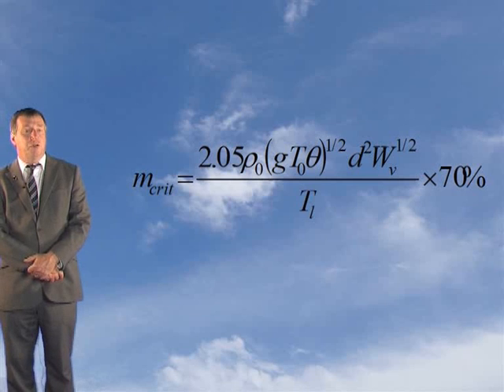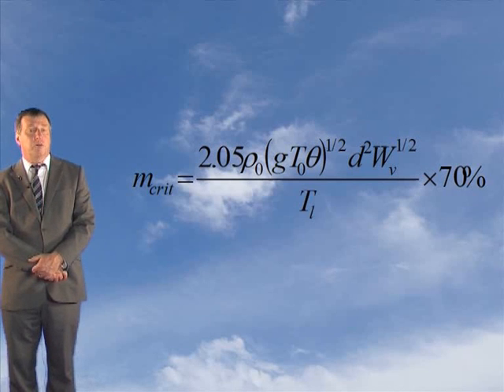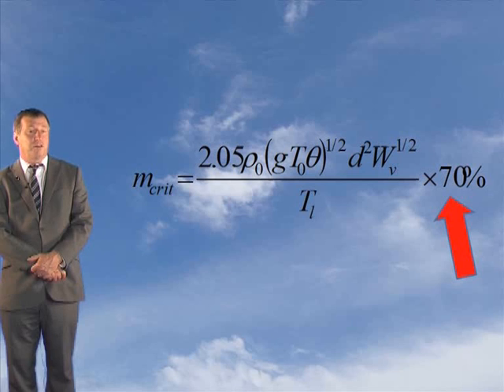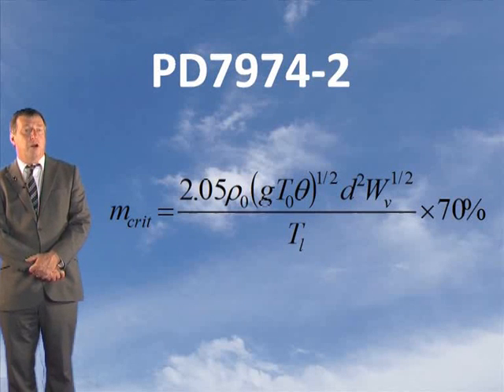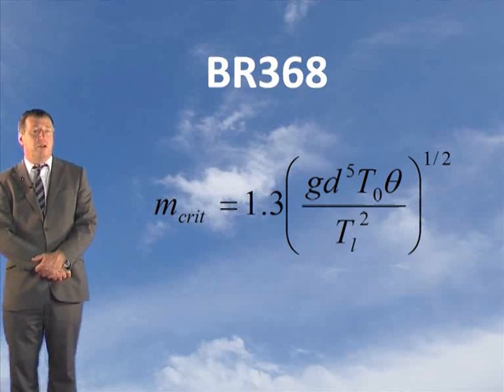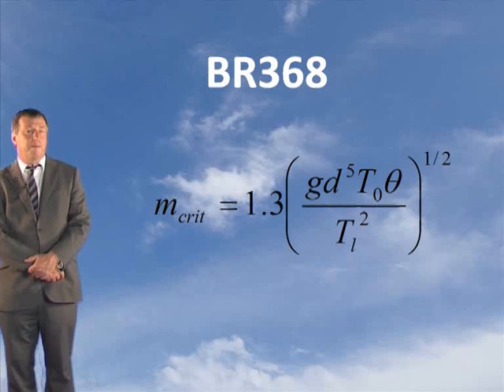STEP 9 MODULE 13 4 F8 768Kbps YouTube